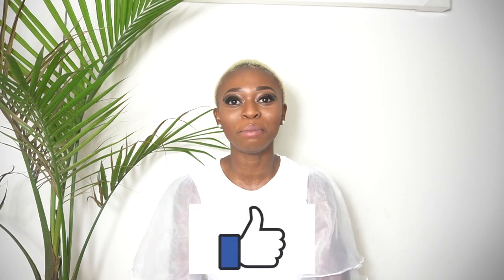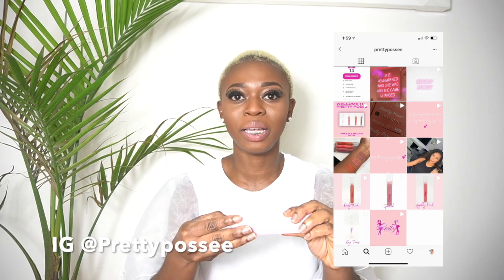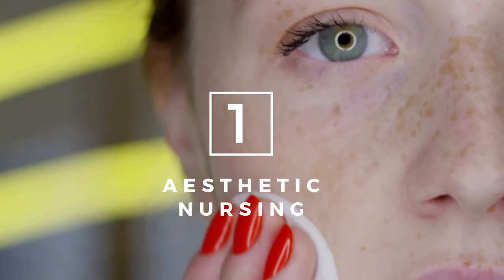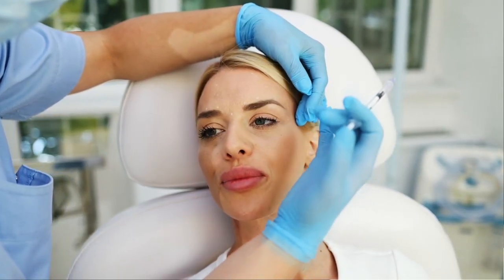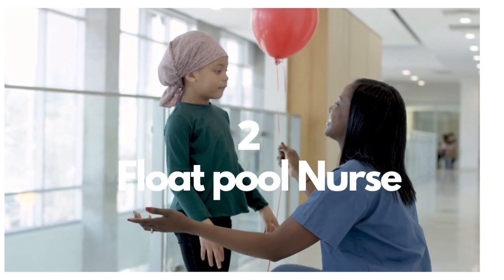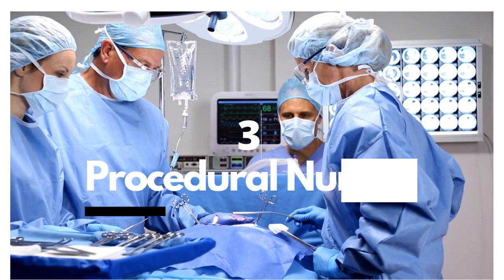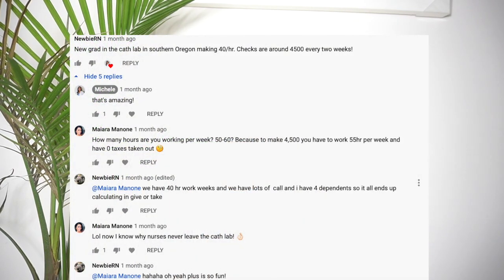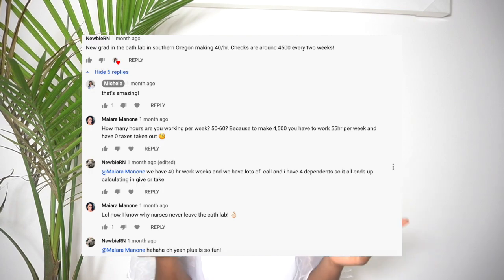HOW TO MAKE THOUSANDS AS A NURSE| 4 WAYS TO MAKE MORE MONEY AS A NURSE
Nurse Michele's Services to aid in your career success